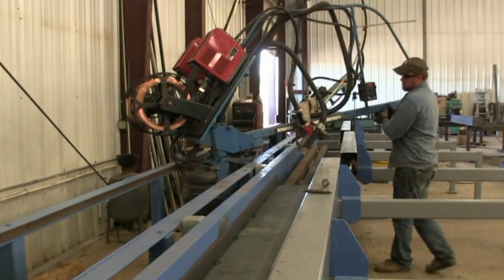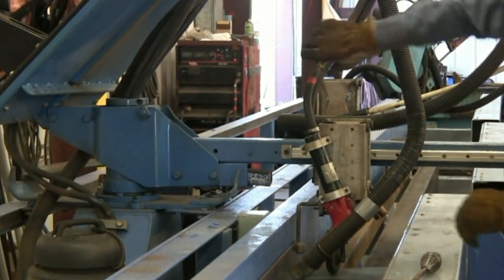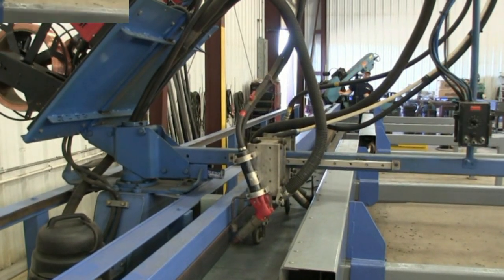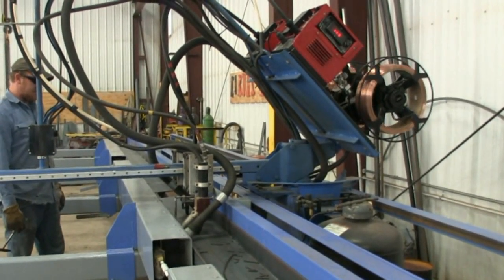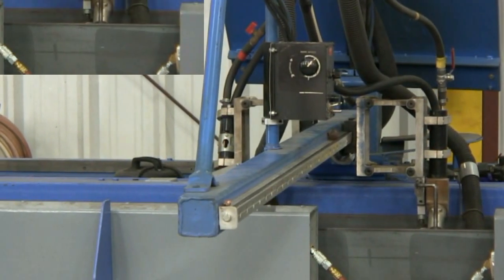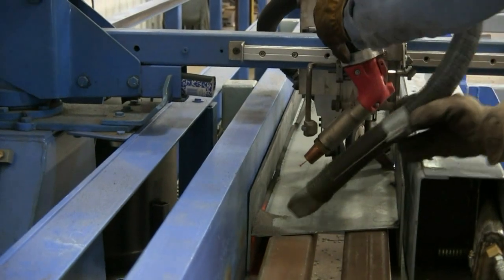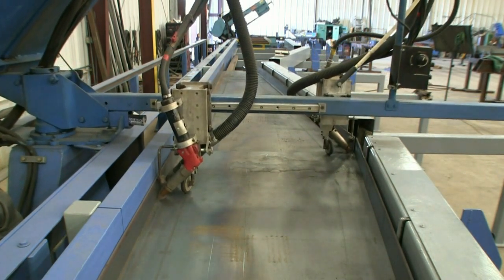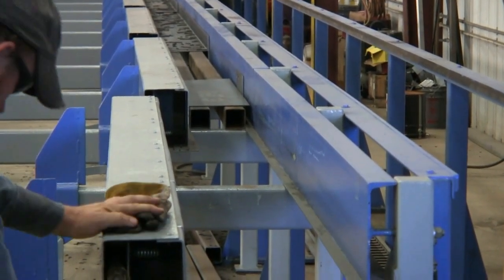Advanced Auto Welder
New way of welding beams.

Call Jeff Huntsman
SMF and Machine Tools, Inc